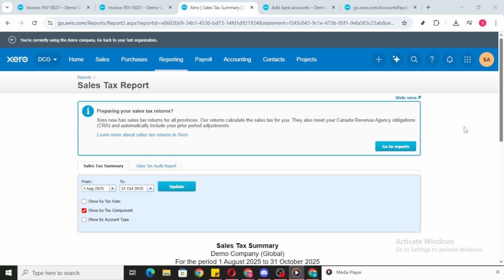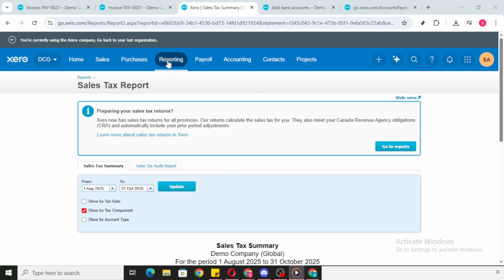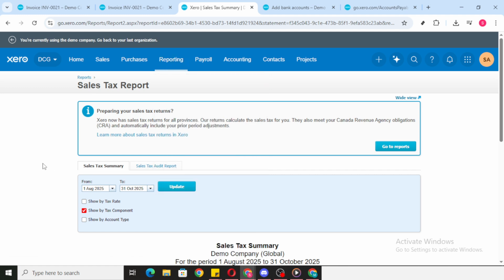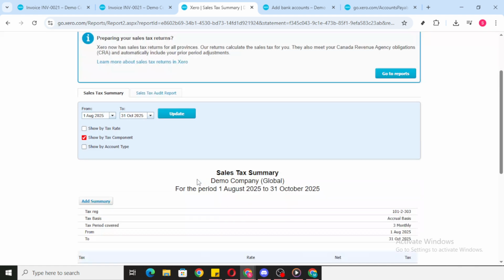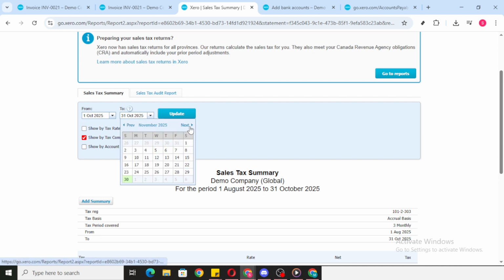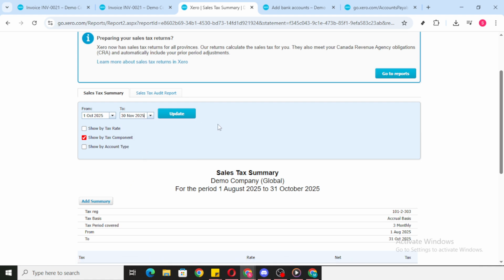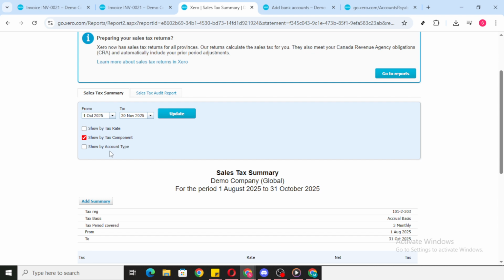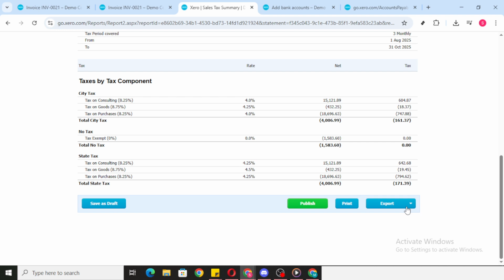How to generate sales tax reports in Xero (full guide)